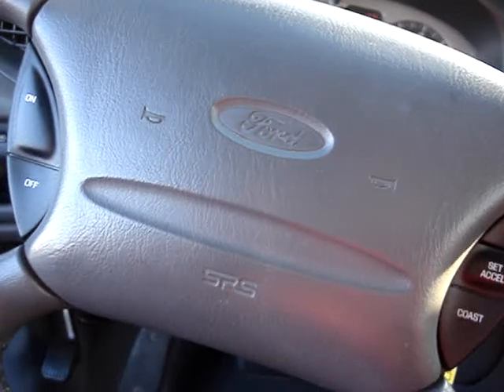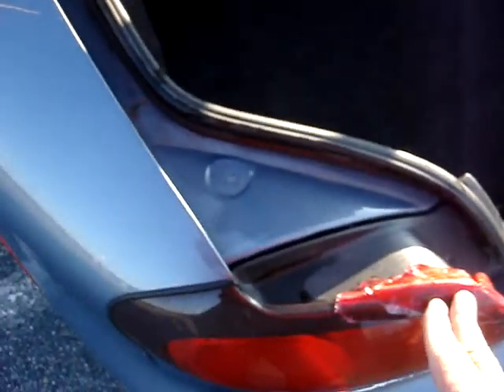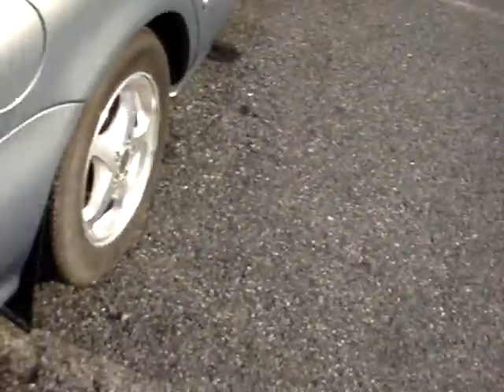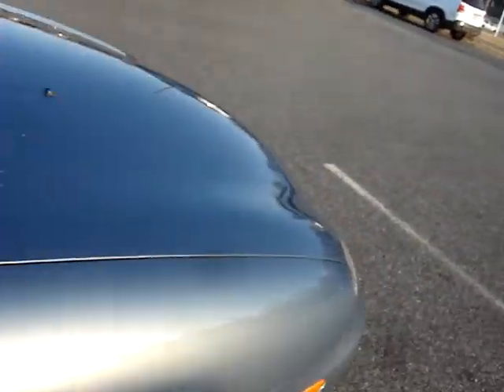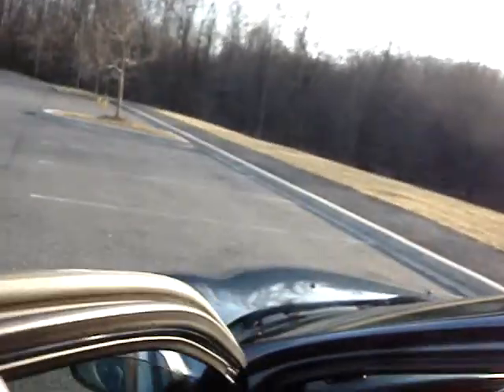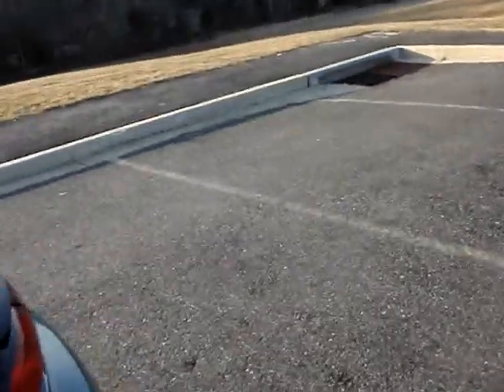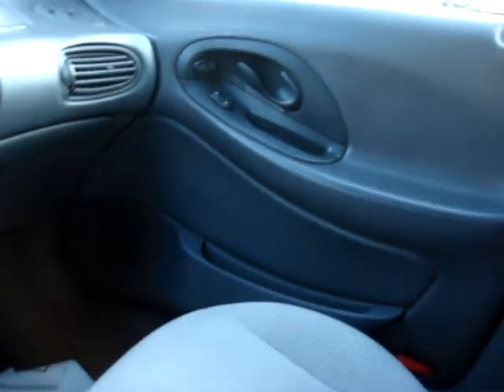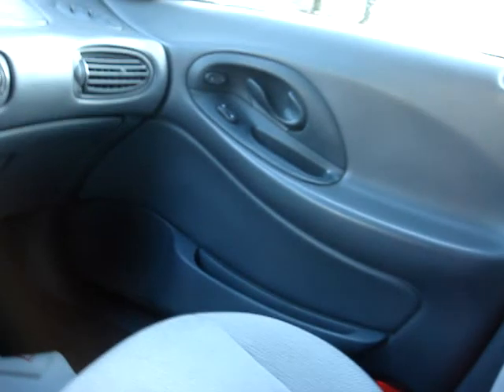Ford Taurus Pa Inspected Good Reliable Car 2-17-12